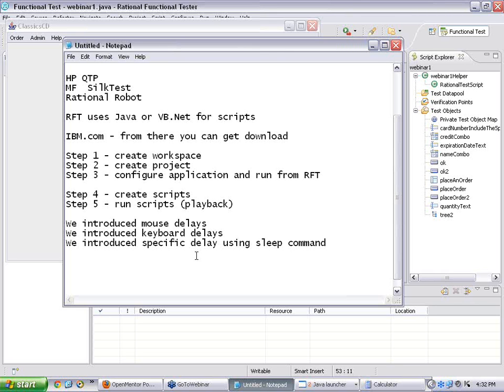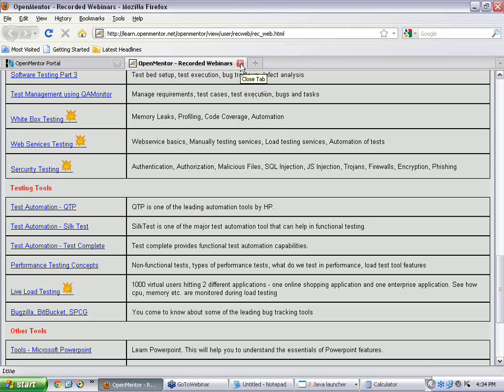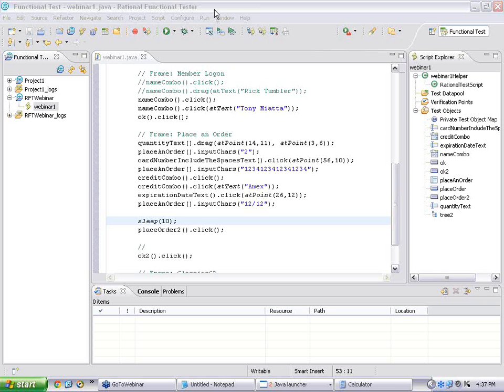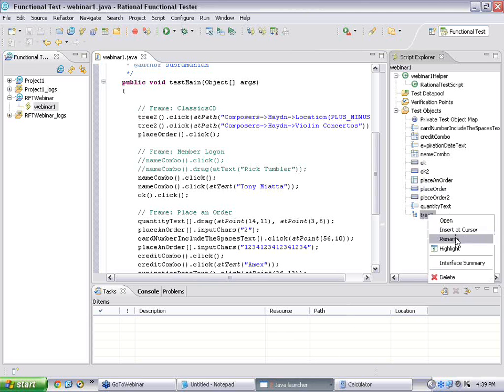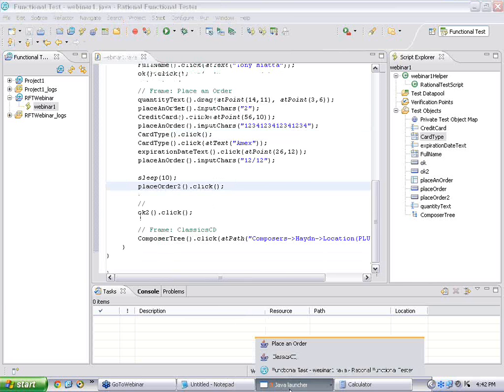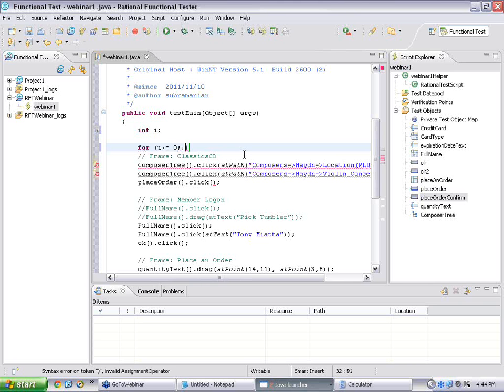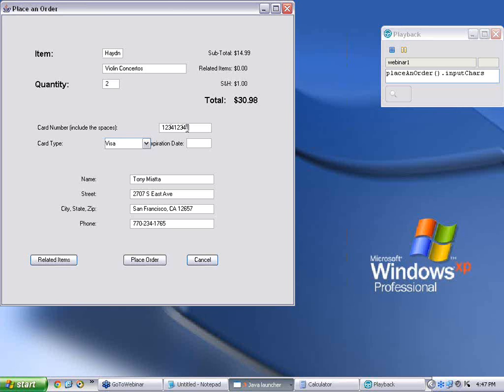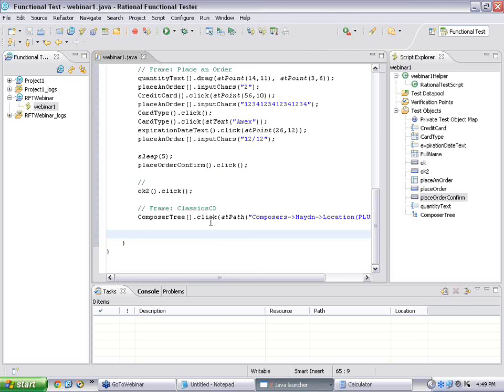IBM Rational Functional Tester - Part 2 - by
Object Map - highlight elements, rename objects, Use simple java functions and loops in scripts